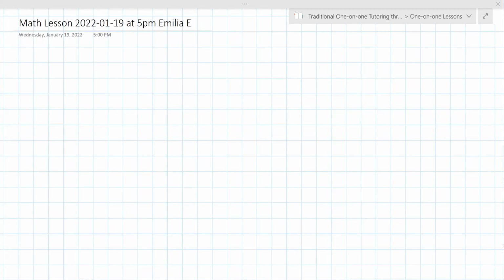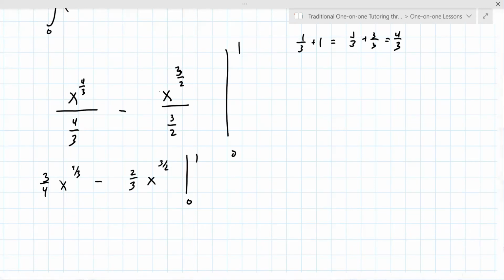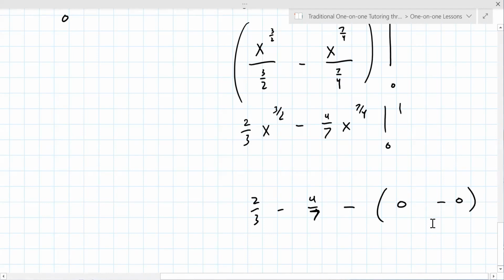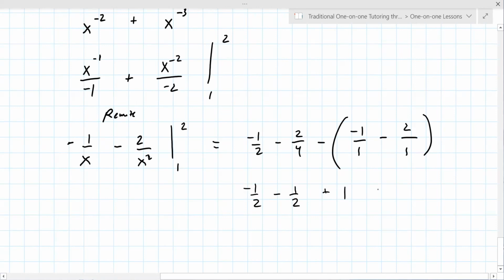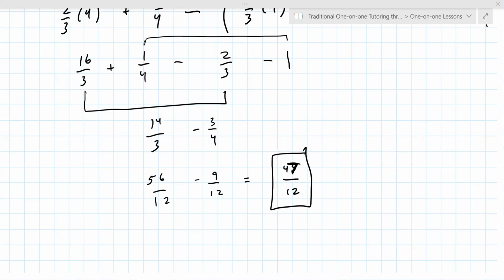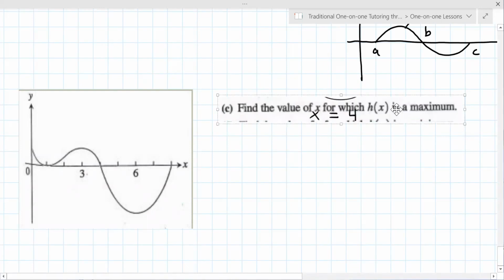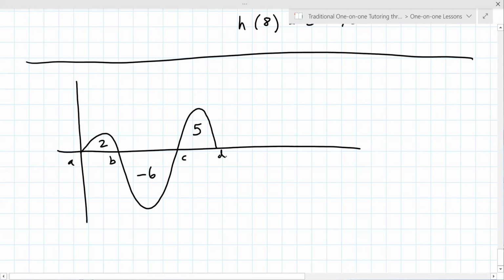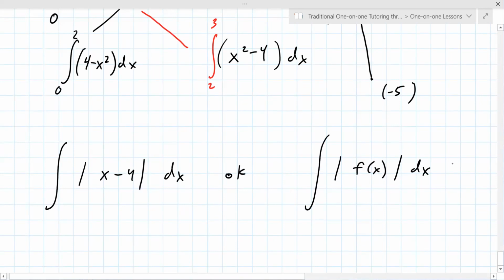High School AP Calculus AB Lesson [2022-01-19 at 5pm MST Emilia E]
This lesson focused focused on evaluating integrals using the Fundamental Theorem of Calculus part 2. The lesson also covered using the power rule for integration and many examples of each type. Finally, geometric areas above and below the x-axis were considered for finding the minimums and maximums.